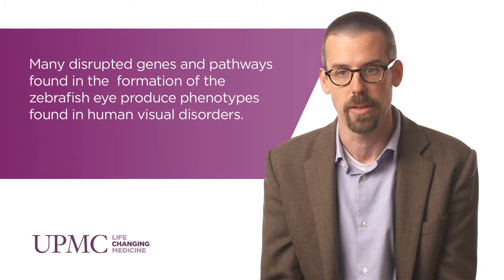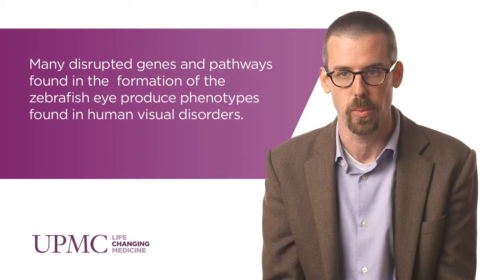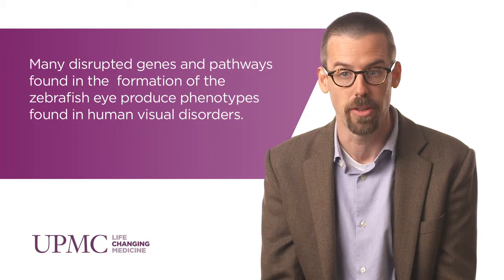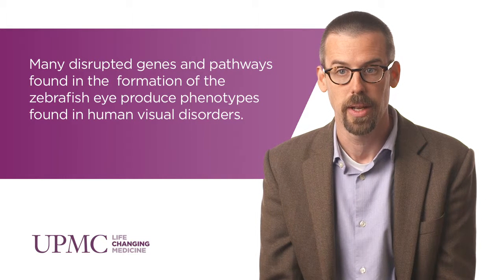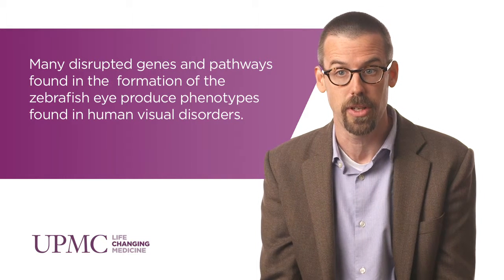Using Zebrafish in Ocular Research | UPMC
Jeff Gross, PhD, director of the Louis J. Fox Center for Vision Restoration, at UPMC and the University of Pittsburgh, describes how zebrafish can be useful in research of human ocular conditions.